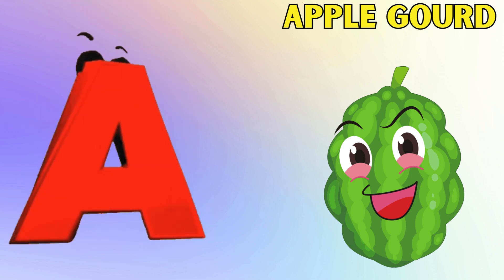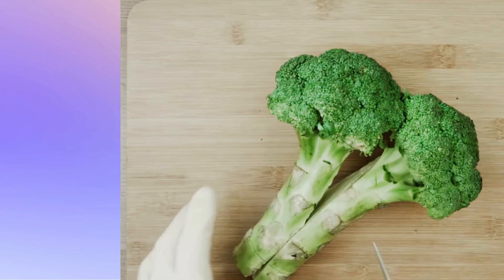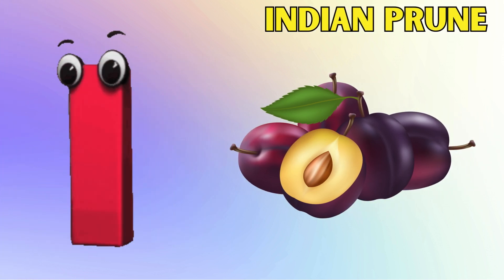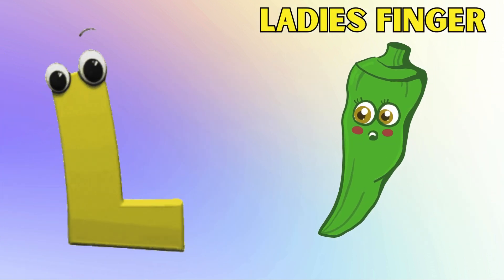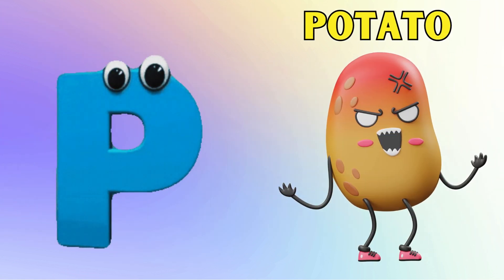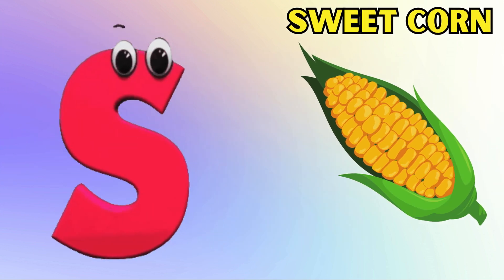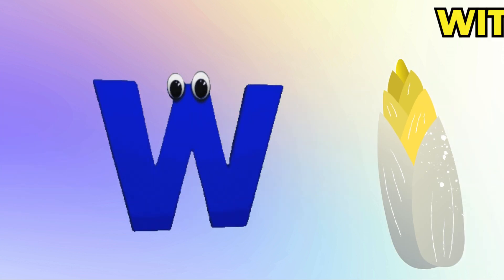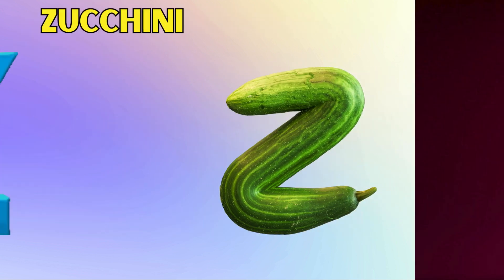Vegetables ABC Song | Learn English Alphabet Letters | Phonics for Kids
Lyrics :

A is for Apple Gourd  A  A  Apple Gourd
L is for Ladies Finger  L  L  Ladies Finger
N is for Napa Cabbage  N  N  Napa Cabbage
S is for Sweet Corn  S  S  Sweet Corn
W is for Witloof  W  W  Witloof